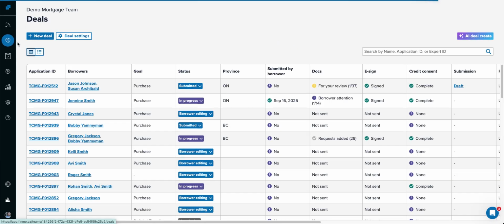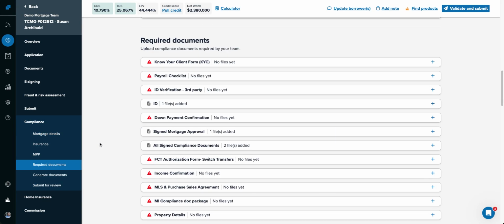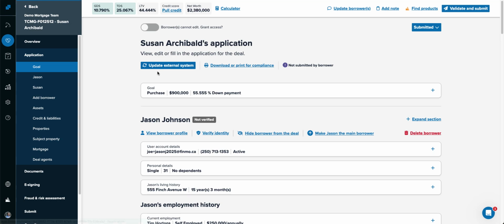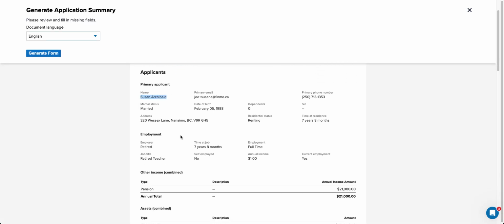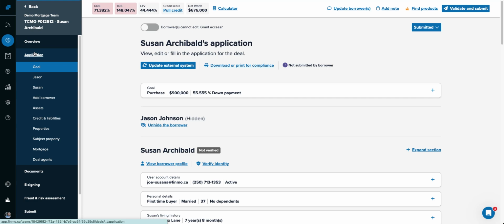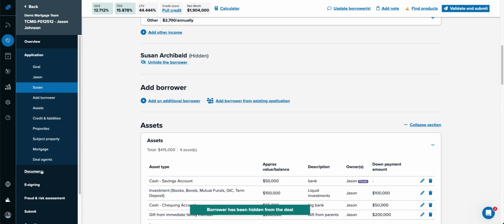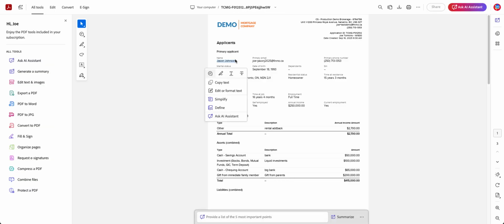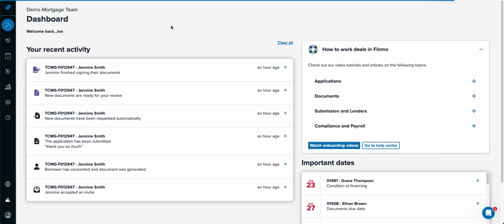Finmo by Lendesk - How to Generate Separate Application Summaries for Clients in Finmo (for privacy)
In this Finmo tutorial, Joe Tomkins (Lendesk) walks you through how to generate separate mortgage application summaries for clients while keeping borrower information private.

Sometimes you don’t want one borrower to see the other’s financial details. With Finmo, you can generate individual application summaries for each client, ensuring compliance and respecting privacy.

In this video, you’ll learn how to:

Generate an application summary in Finmo.

Hide borrowers to create borrower-specific documents.

Download separate summaries for signatures.

✅ Perfect for brokers who want to protect client privacy while staying compliant.